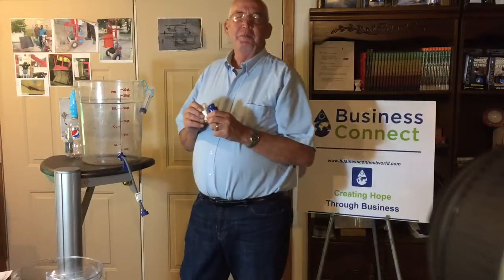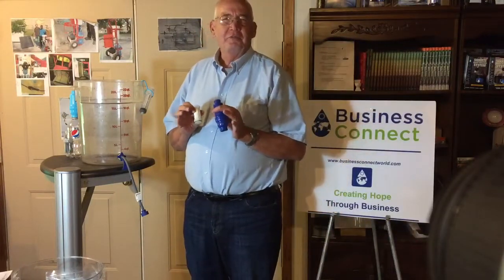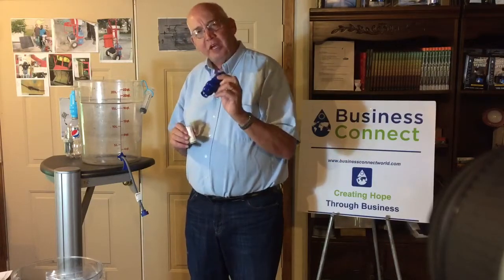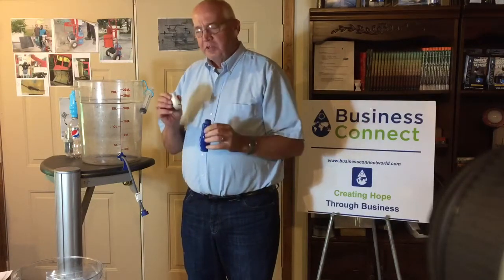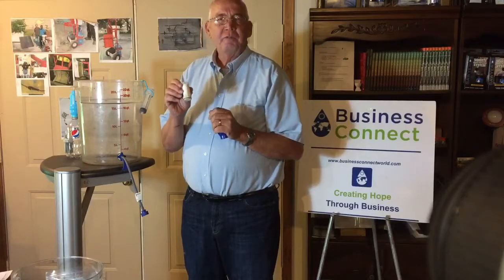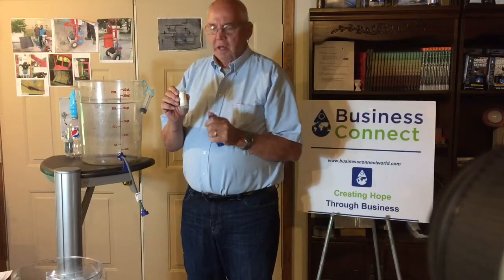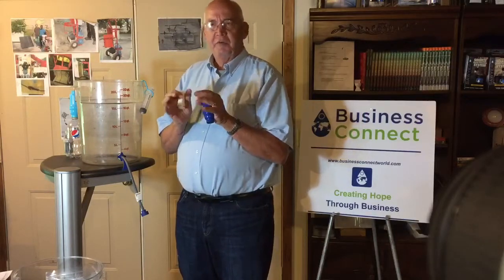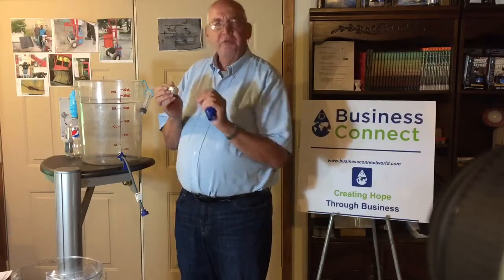Technology behind the Village Bucket Filter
Benefits of this product:
-Saves Time
-Fast Flowrate for clean and safe water
-Saves Money
-Fewer trips to the Clinic; Less missing work or school
-Saves Health
-No more stomach ache and diarrhea; Nutrition Value of Food increases by 40%